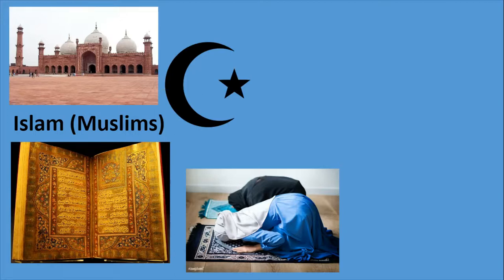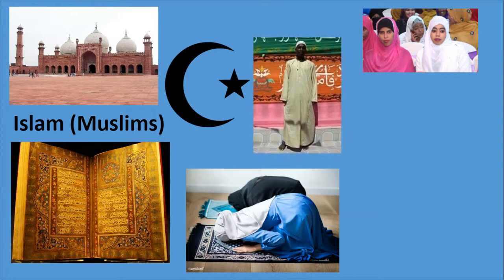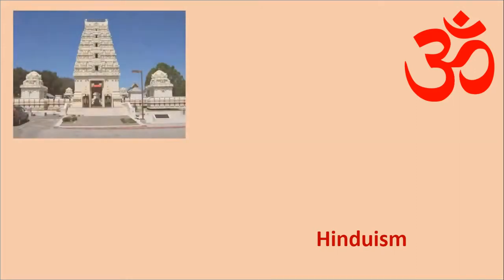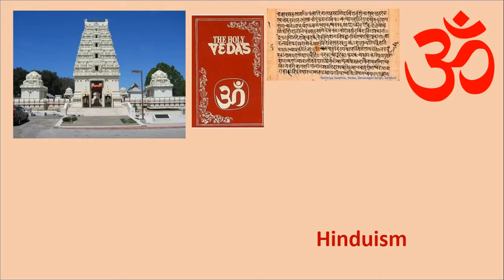Different religions around the World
This presentation talks about a few of the different religions around the world.